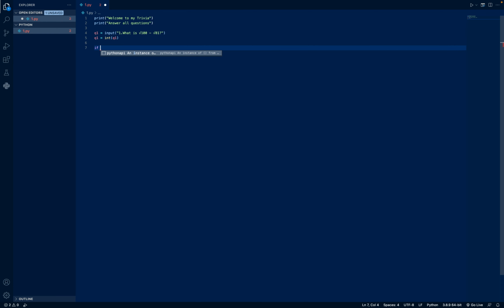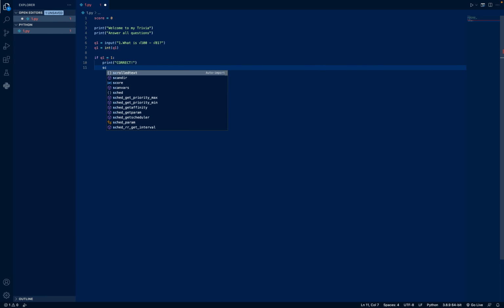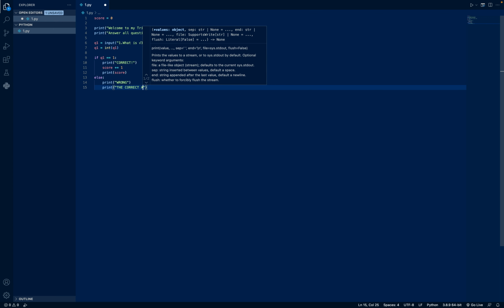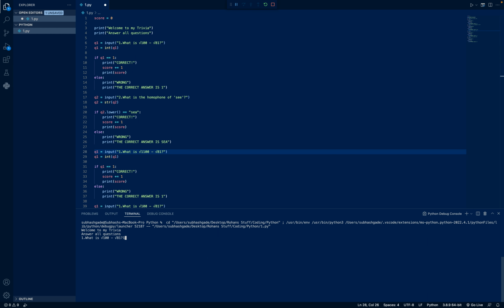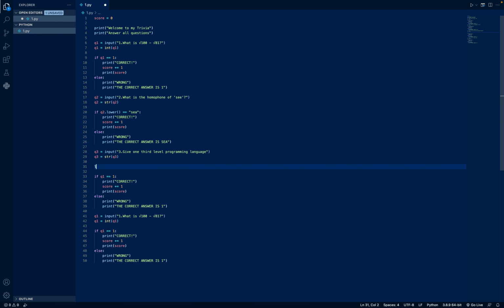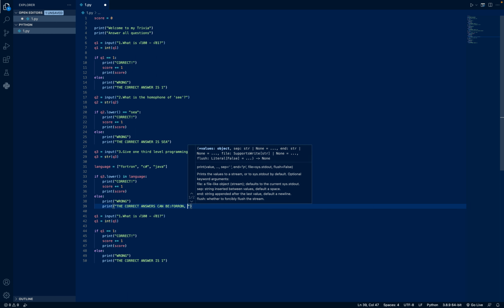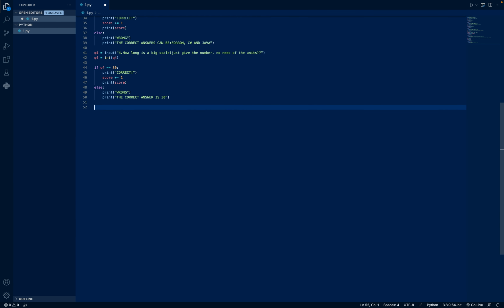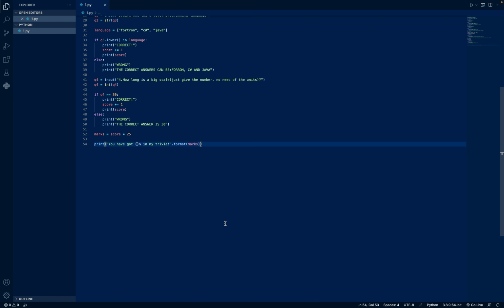How to make a trivia using python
You will learn how to make a trivia using python.